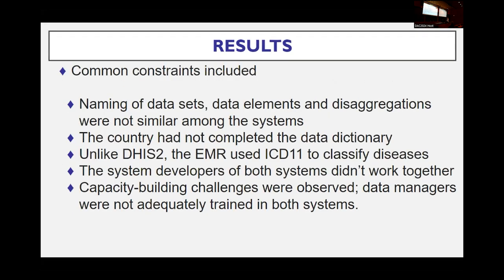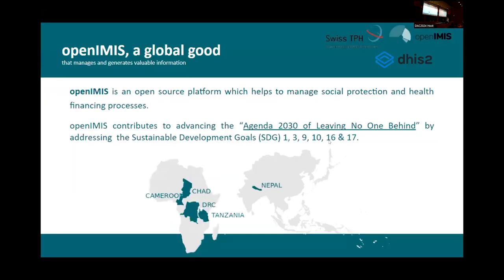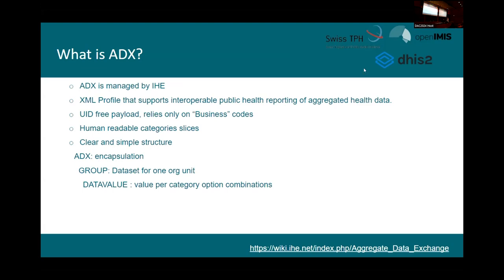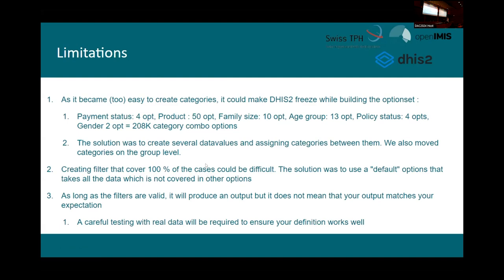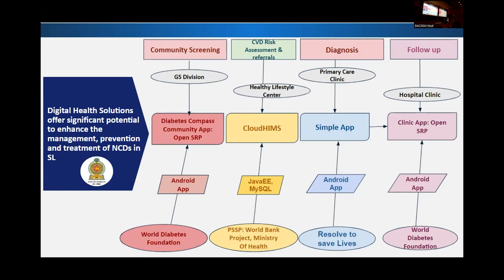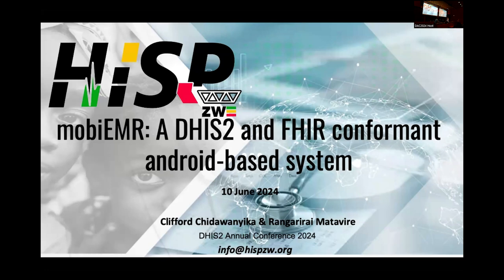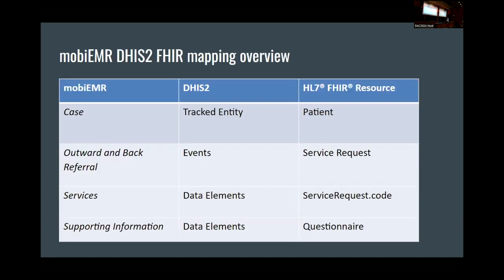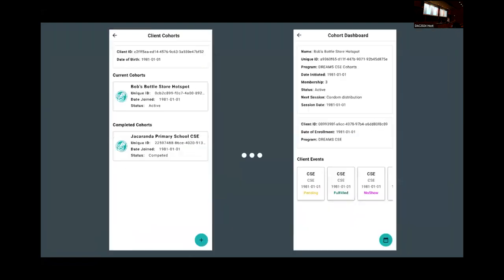Integration Lessons & Stories from the Field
Explore the transformative impact of locally driven innovations using DHIS2 to reshape health service delivery and reimagine cross-sectoral collaborations to improve health. In Tanzania, DHIS2 is revolutionizing TB care and malaria treatment through interoperability solutions. Cross-sector collaborations leveraging the DHIS2 platform enhance community-based surveillance in Togo under a One Health approach and tackle nutrition through all-of-government data sharing and use in Ethiopia. After-action reviews following the Ebola outbreak in Uganda revealed weaknesses in rostering and activating response teams, which sparked a collaboration with HISP Uganda, HISP Centre and CDC to develop a new tool for emergency response team rostering. Witness how regionally empowered solutions are redefining local health services and global health security.

Presentations:
1. DHIS2 for Sequota declaration in Ethiopia: Enabling cross-sectoral data exchange and use through DHIS for One Health in Togo,
2. From Local Insights to Global Impact: Innovating TB Care with DHIS2 and Smart Pillboxes in Tanzania,
3. Data use in action: Balancing ordering of malaria commodities versus actual consumption using DHIS2 routine malaria treatment data in Tanzania,
4. Emergency response team rostering: transforming lessons learned in Uganda to global goods

You can find out more about the session by following this